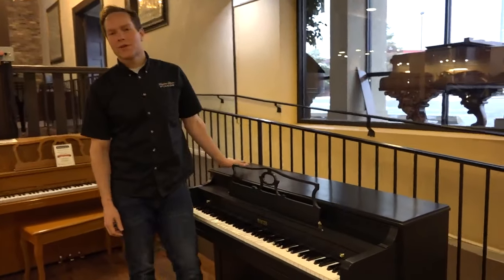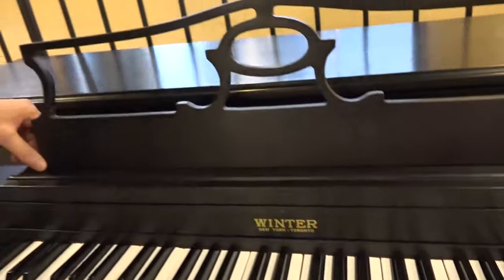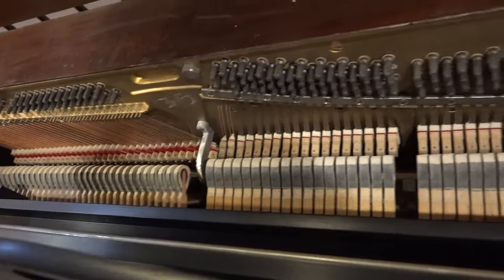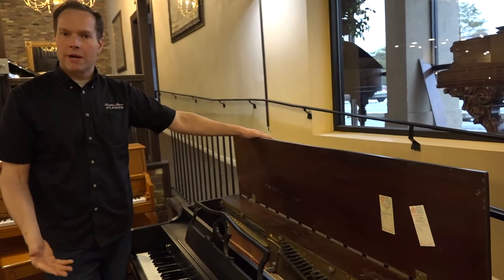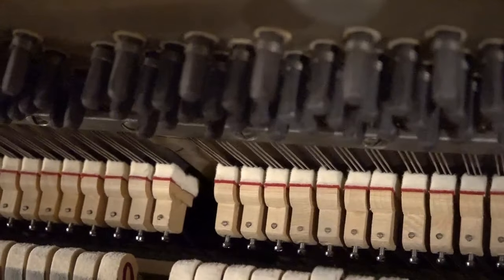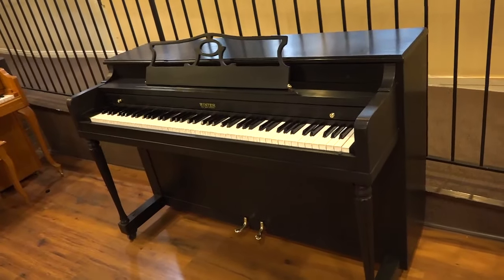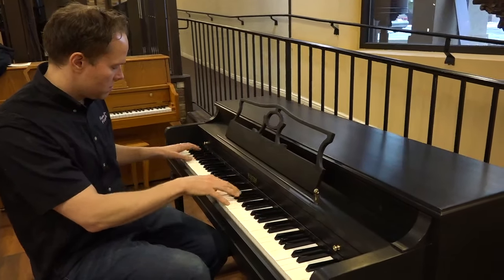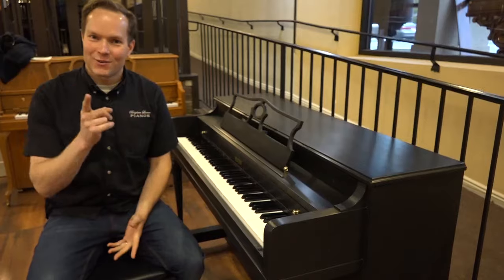1954 Winter Spinet Piano 45in #323395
This Winter spinet was built in 1954 and we have restored is to as perfect condition as possible! It has been completely refinished, the keys have been redone, the decal has been replaced, and the metal has been buffed and polished. The majority of the work we did was on the inside. It has been completely cleaned, the hammers have been reshaped, the action components have been properly aligned and lubricated, and the regulation is great. This piano has a powerful presence and a very precise bright tone. Thanks to our refurbishing, this piano should last a long, long time.